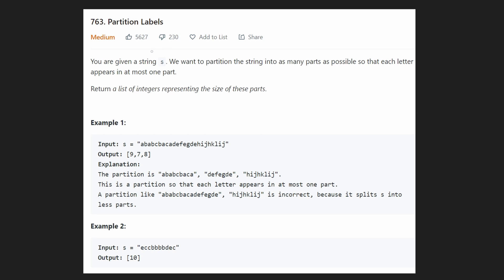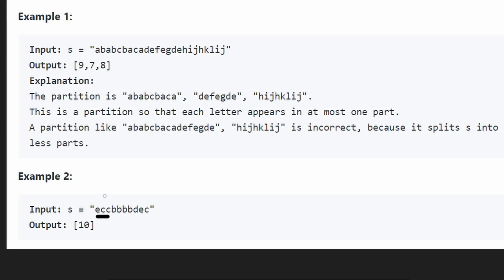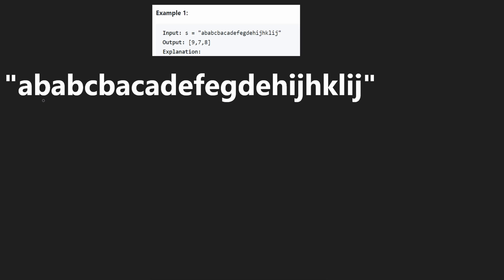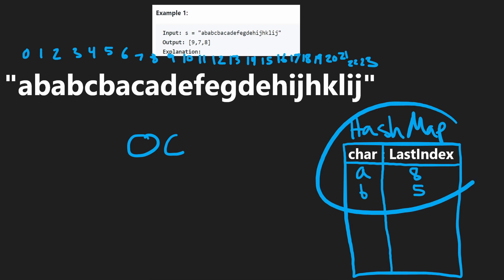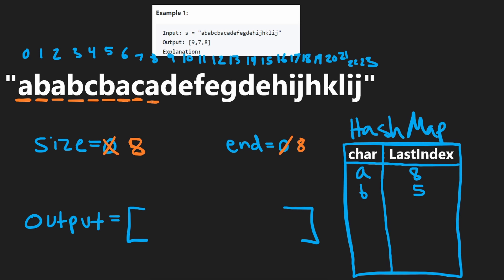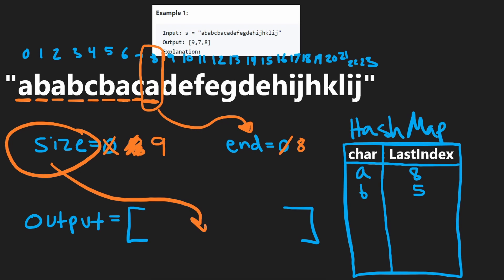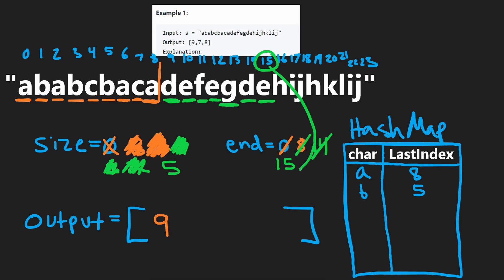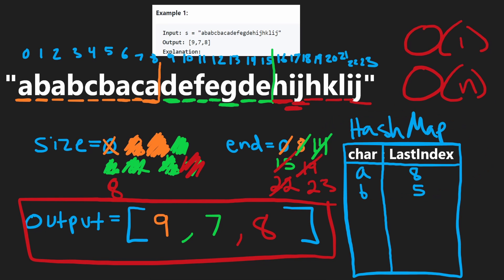Partition Labels - Leetcode 763 - Python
0:00 - Read the problem
2:28 - Drawing Explanation
11:34 - Coding Explanation